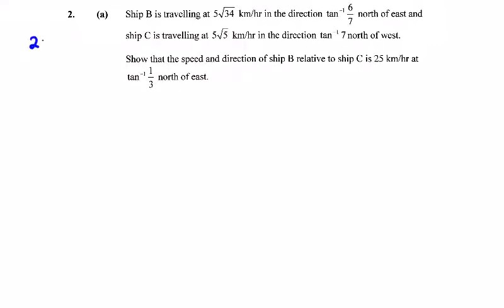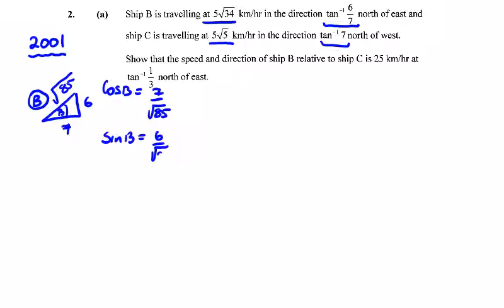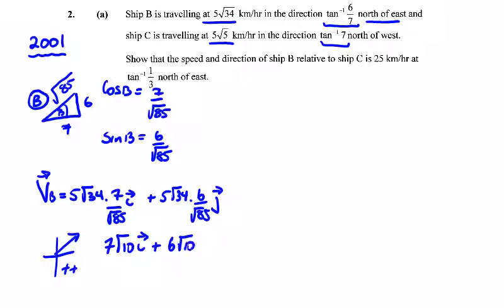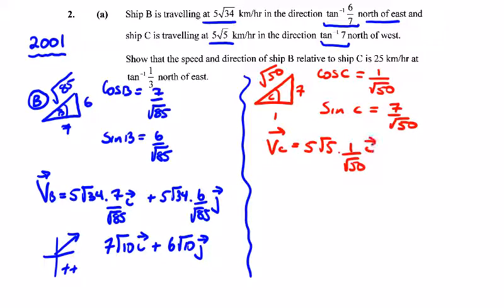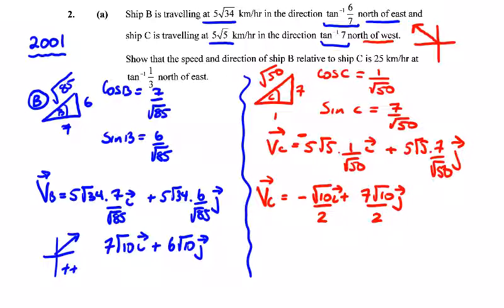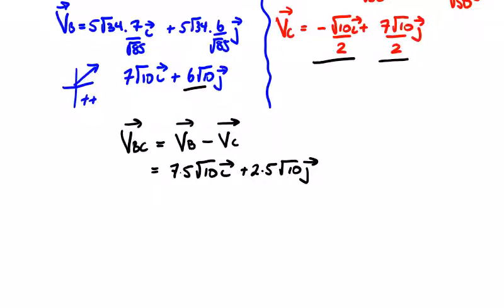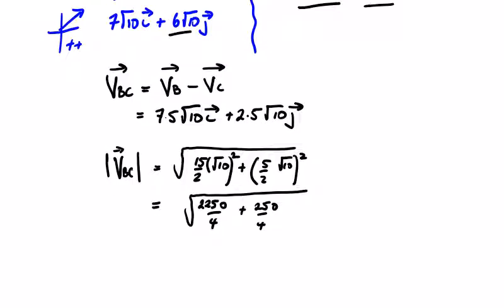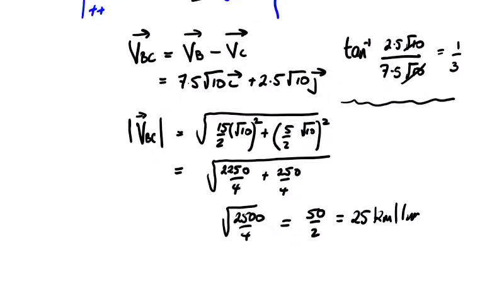2001 Relative Velocity Q2a